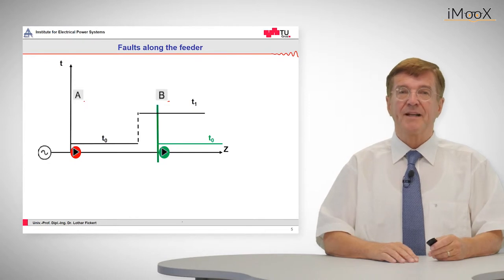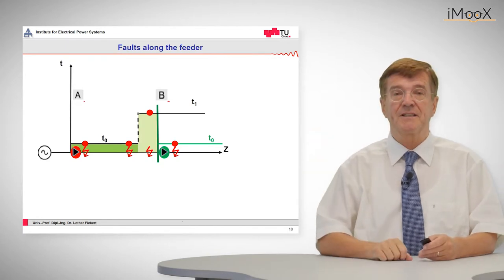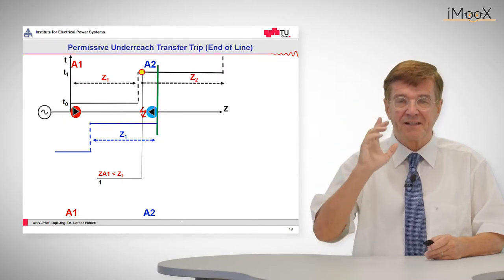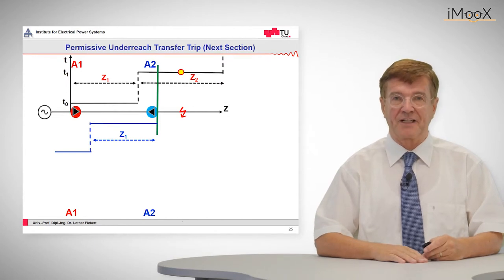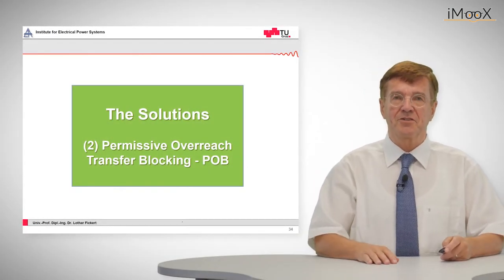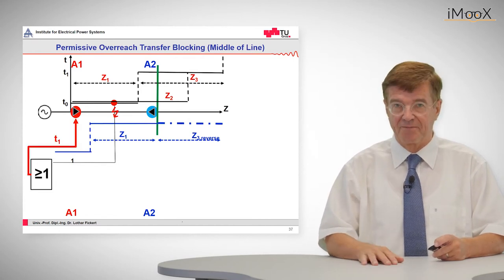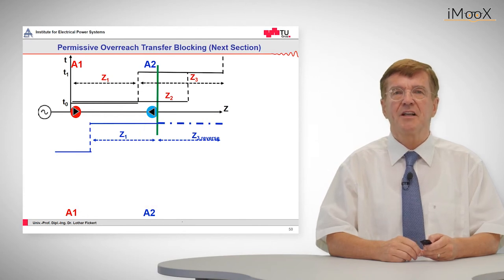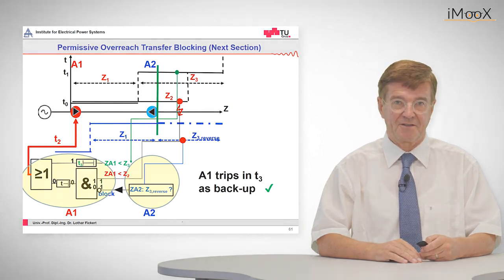F3 Distance Protection: Signal Comparison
This is a video of the course "Protection in Electrical Power Systems"